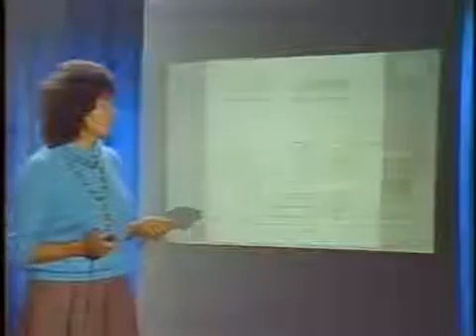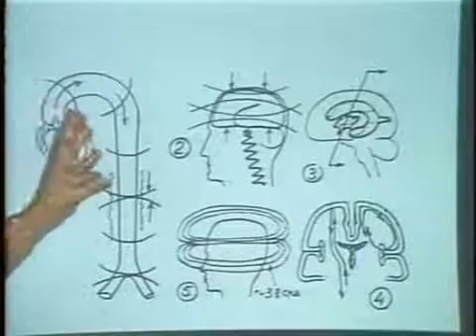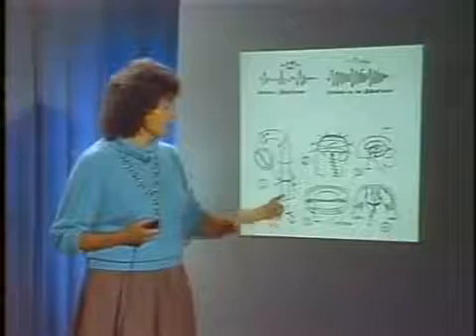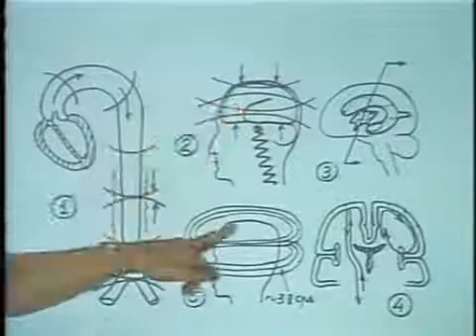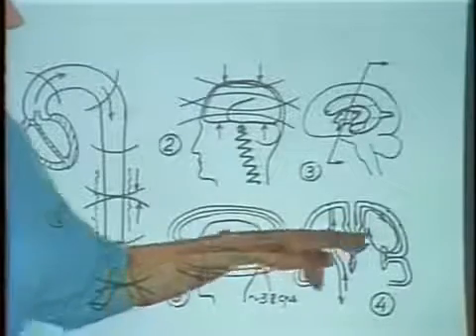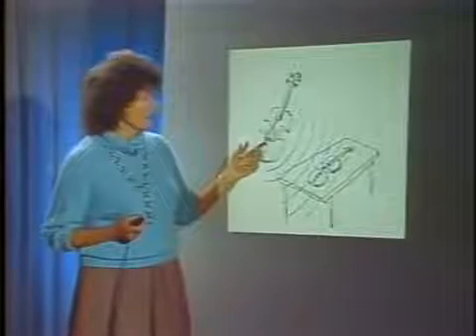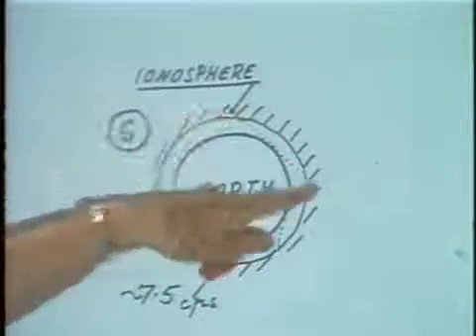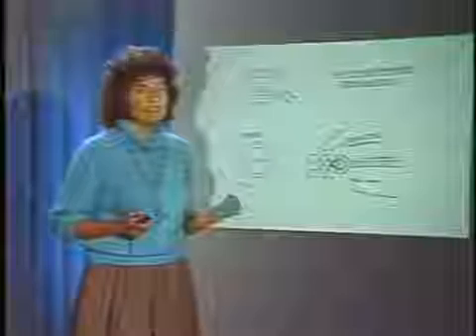Itzhak Bentov ~ From Atom To Cosmos Excerpt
tzhak Bentov was a scientist, inventor,and an early pioneer in the research of consciousness. By blending analytical knowledge and intuitive insight, Bentov was the first to develop what is now widely accepted today as a holographic model of reality. This rare recording of Bentov's last television appearance (1978) and his inspirational exploration of consciousness and the cosmos, is presented in its original form by his wife Mirtala.